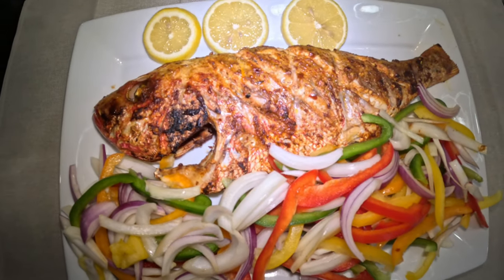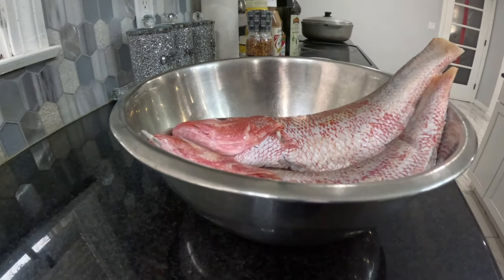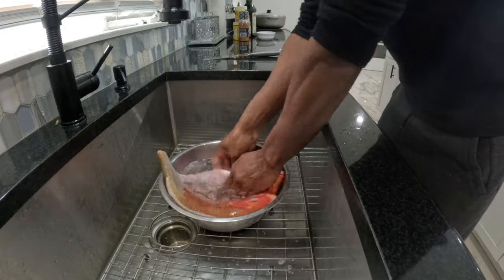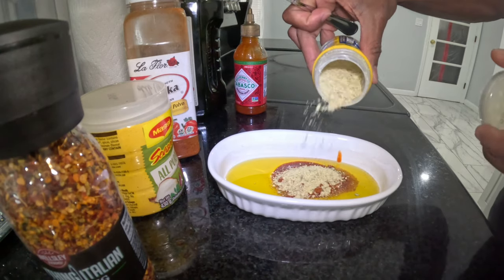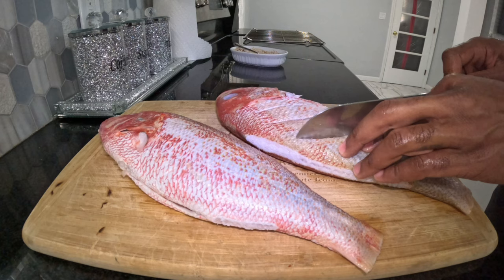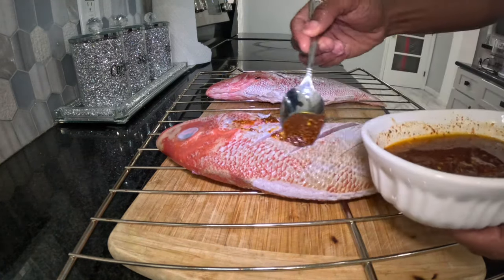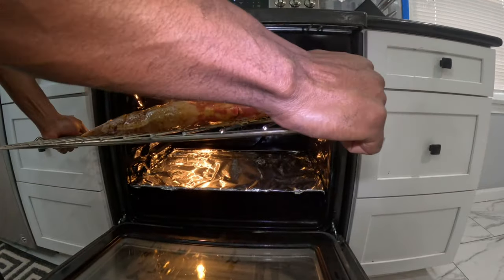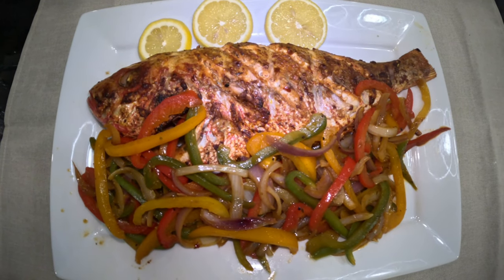Delicious Oven Grilled RED SNAPPER // Secret Recipe No One Told Us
In all my cooking video I don’t measure my seasoning, spice nor herbs. I applied them free handed to my liking. I recommend you all do the same. Some people like lots of sodium some don’t. Some like hot spices and some don’t.  So my potion is just enough for me.

INGREDIENTS!!

Red Snapper
Fish season
Italian season
Paprika
All purpose season

Tasty oven grilled red snapper, how to make healthy food, black chef on YouTube, Amrit, Jamaica style red snapper,  healthy food, cooking for two people, seafood, what to cook for dinner, whole red snapper recipe, fish recipe, Jamaica red snapper recipe, black family meal, how to cook, chef guru, snapper recipe, how to cook fish in oven